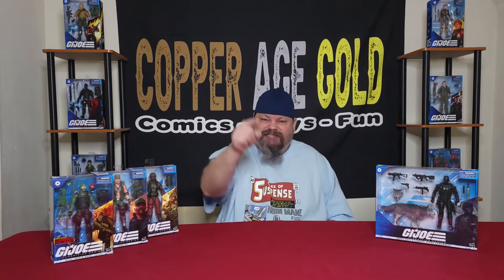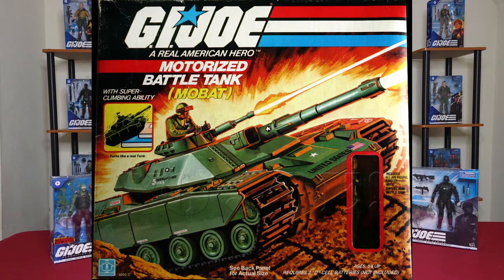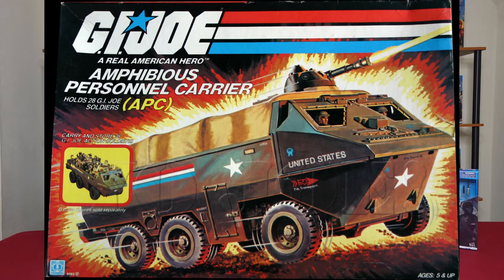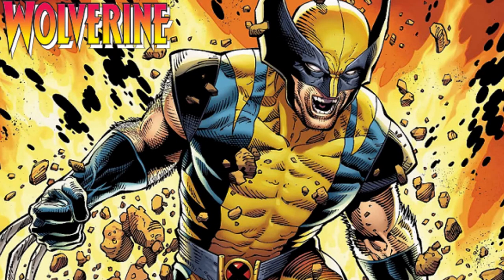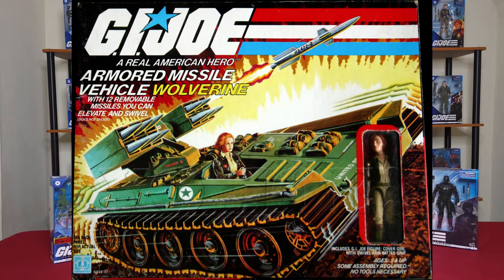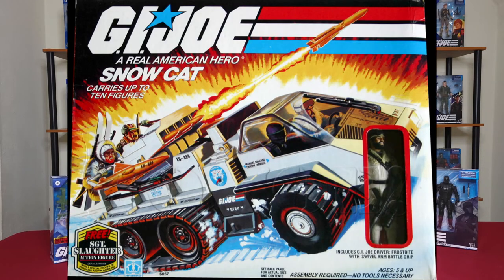Top 10 Most Wanted Vehicles for GI Joe Classified Series and what they would cost TODAY HASLAB? $$$$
Top 10 Most Wanted Vehicles for GI Joe Classified Series by Hasbro and what they would cost TODAY HASLAB? $$$$. Welcome back to Copper Age Gold, on this episode we talk about the Top 10 Most Wanted Vehicles and playsets for GI Joe Classified Series and what they would cost TODAY with the cost of inflation.

We also talk about possible future HASLAB projects for the G.I. Joe Classified Series and what that might look like. Tell us YOUR top 10 vehicles you want to see Hasbro make for the G.I. Joe Classified Series and how much would YOU pay for them.

As always I will see you in the toy aisle!

BTW: I did not take into account the upscaling to the 6 inch scale of the Classified series with the prices I provided. I am sorry, but I did not realize this until after the video had been posted.
Sorry for any confusion this may have caused.

Support Copper Age Gold:
Buy yourself something nice, you deserve it.

Follow Copper Age Gold:

Send Copper Age Gold mail:

I will review it on this channel and give you props (unless requested not to).